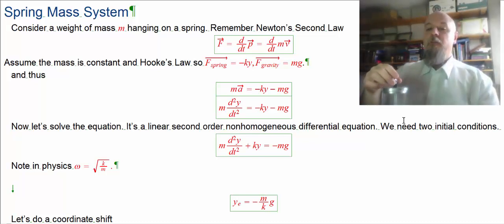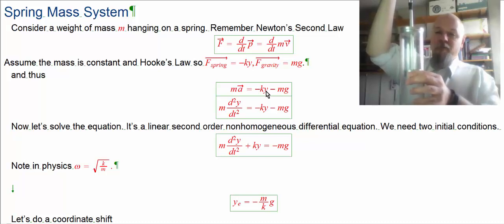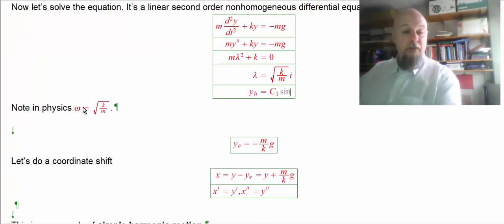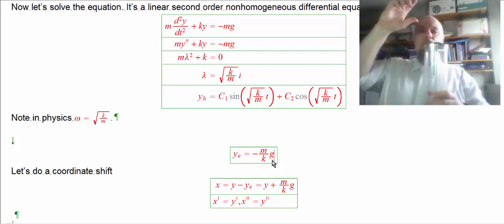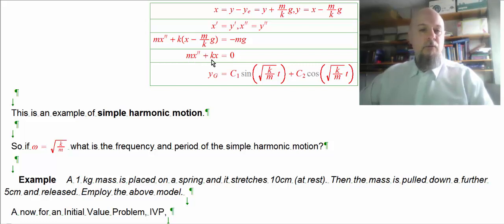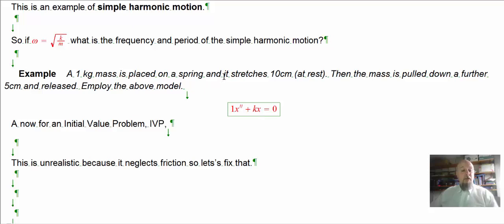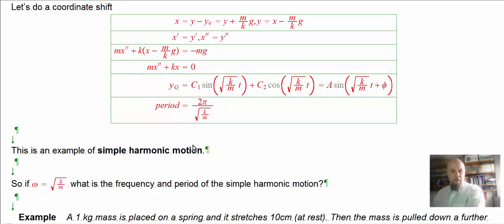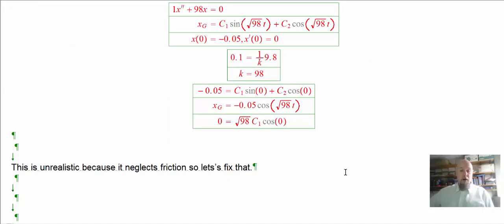Simple Harmonic Motion in Differential Equations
SHM: Solve equations of the form y''+ky=0